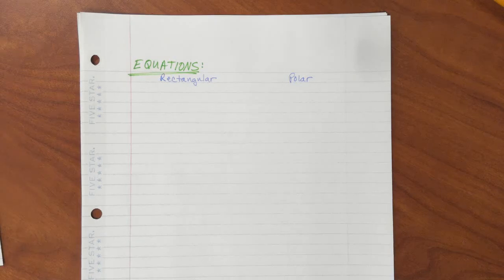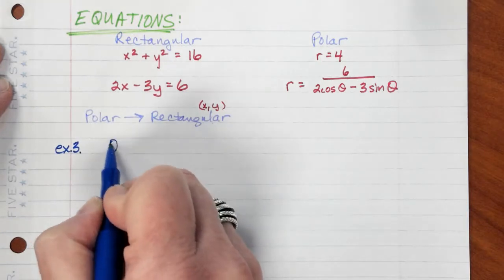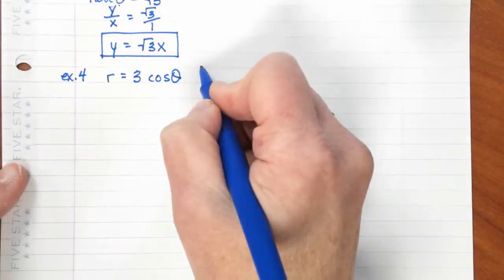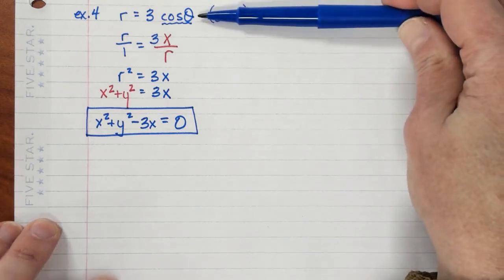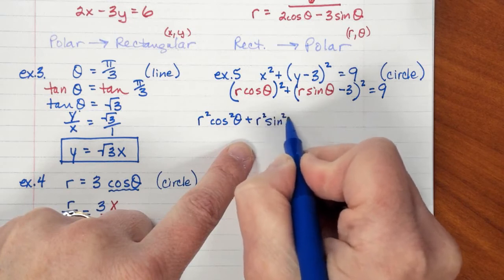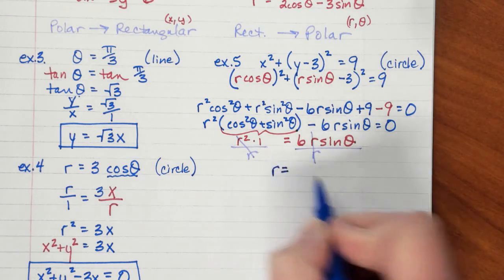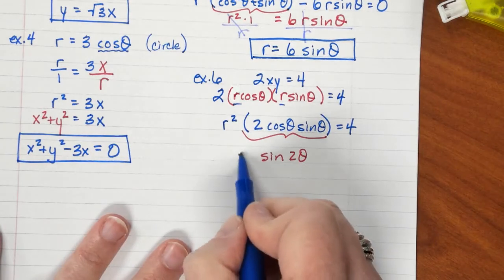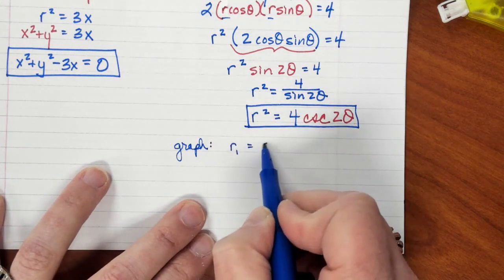Lesson 9.3: Polar and Rectangular forms of Polar Equations(part two)